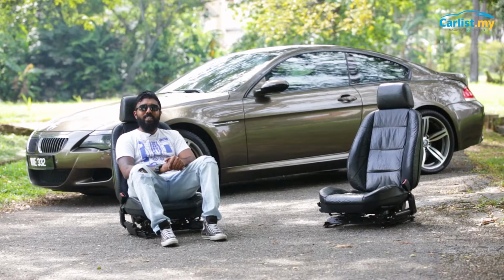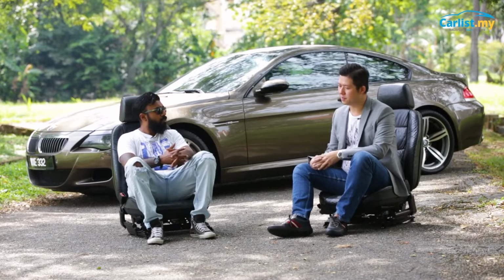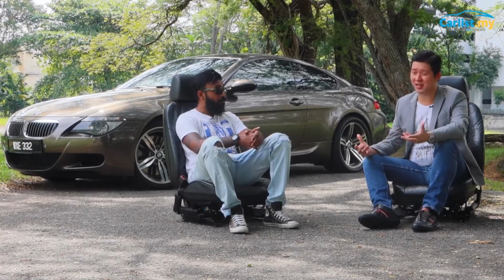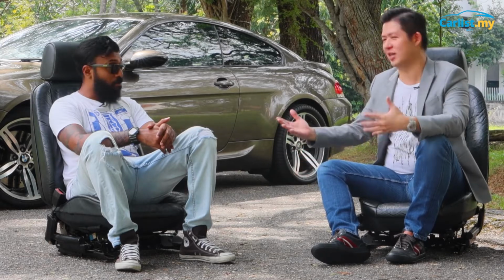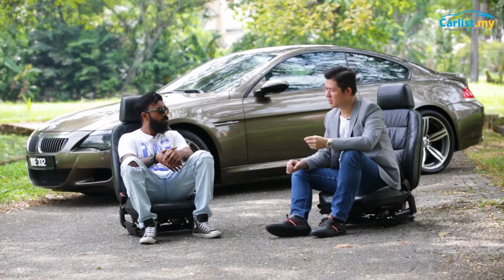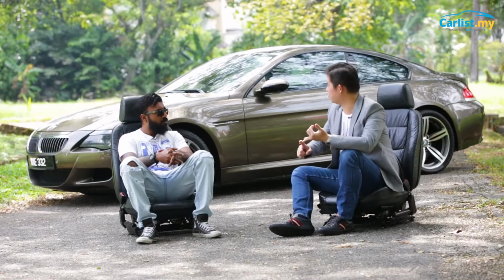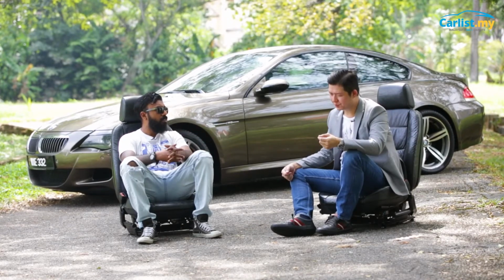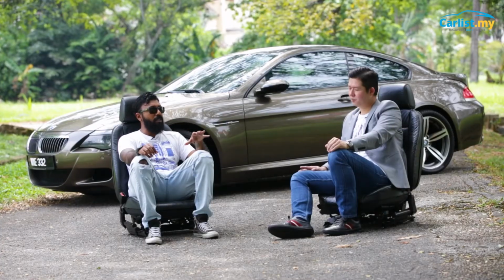The Driver's Seat: How to sell your car that still has an outstanding bank loan?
In this episode of The Driver's Seat, KY Gan, Managing Director of Carlist.my explains how Carlist.my can help you sell your car that still has an outstanding bank loan.